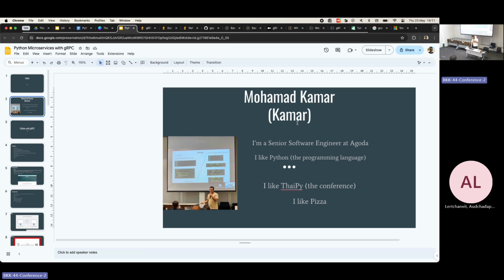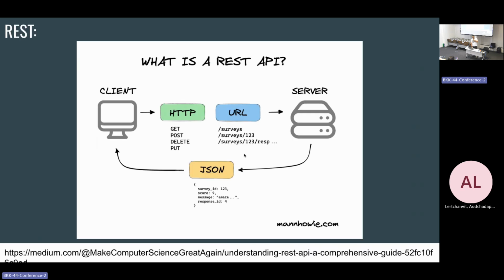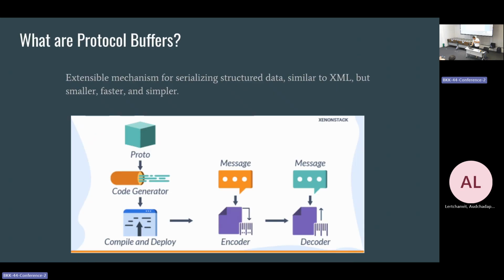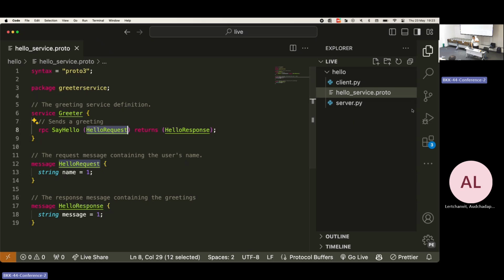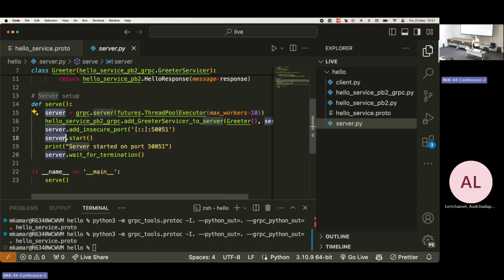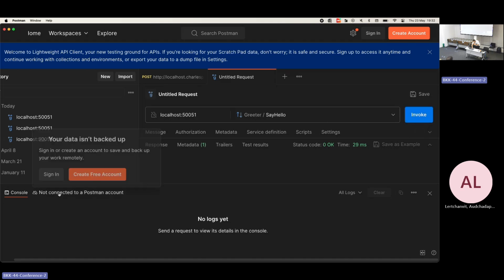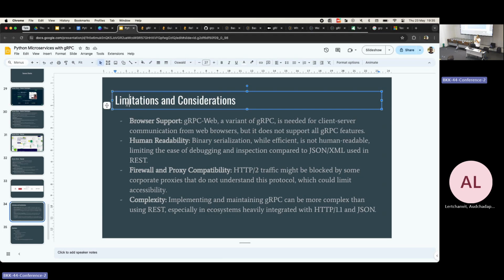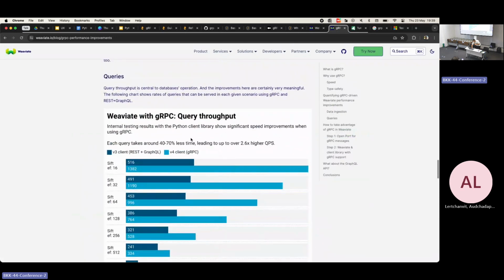My ThaiPy Talk 23/5/2024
I did a talk at ThaiPy about gRPC with Python.
Chapters:
00:00 Intro to speaker (me)
01:03 Talk chapters
01:47: Introduction to gRPC
03:18 The web basics
05:58 What is gRPC
08:48 What are and why use protocol buffers
10:52 Setting up environment
11:38 Live coding and gRPC demonstration
22:05 Success stories
24:05 Limitations and considerations
25:06 Conclusion
26:03 Talk end and QnA